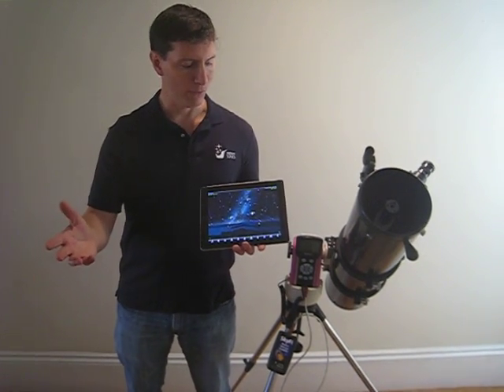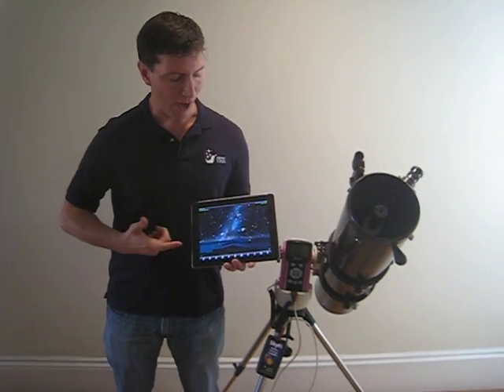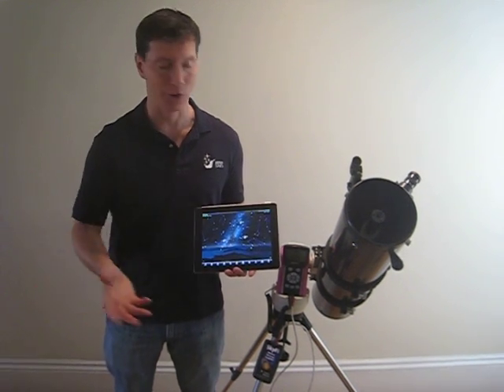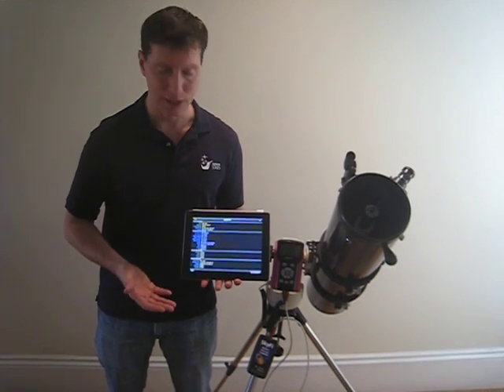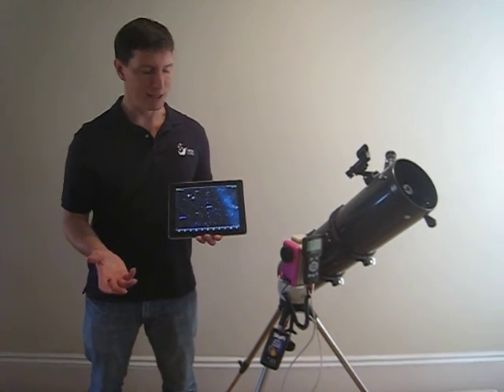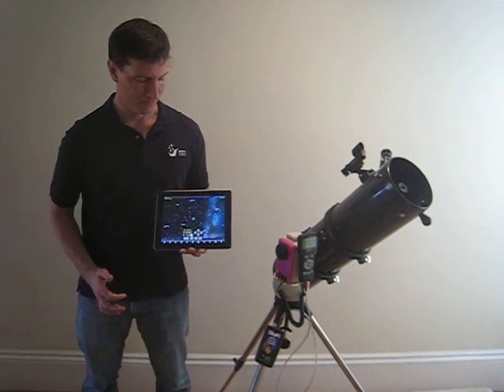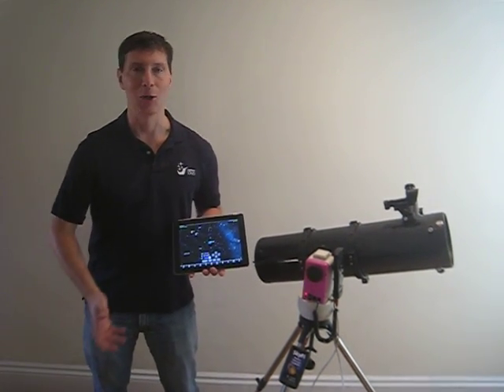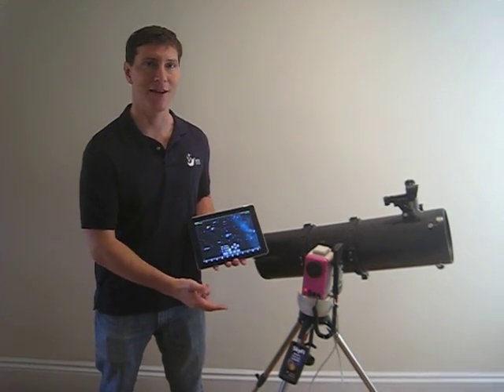YU55-Ioptron.mov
New raw home video from Southern Stars!  Shows how to find asteroid 2005 YU55 with SkySafari Pro, and point an iOptron telescope at it with the upcoming USB version of SkyFi.